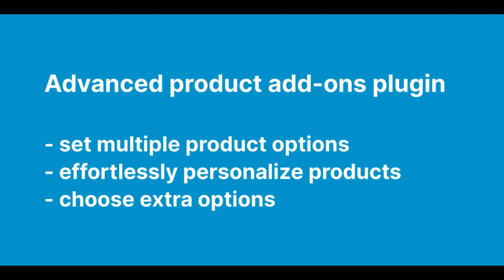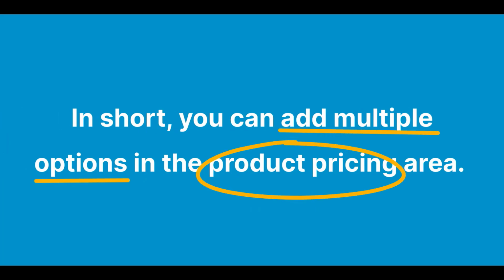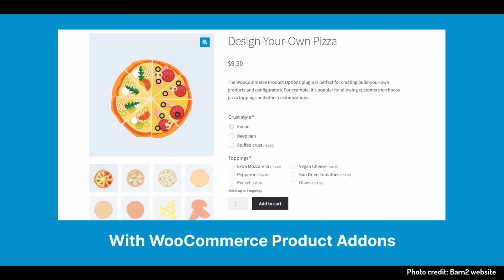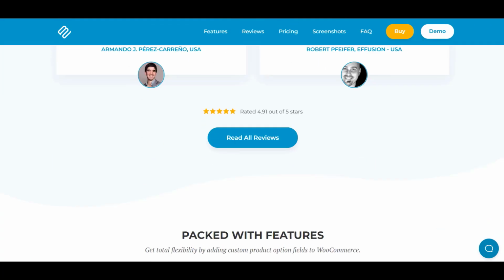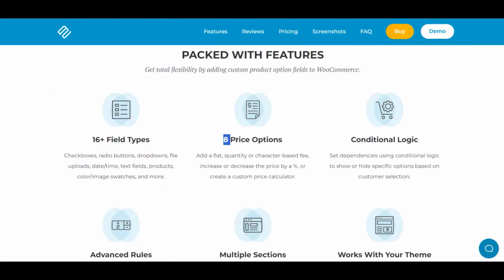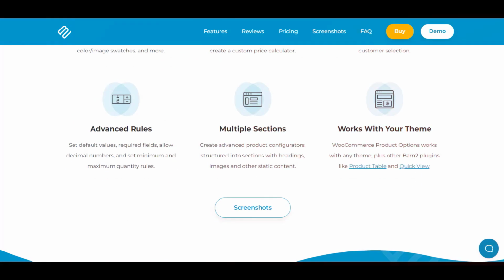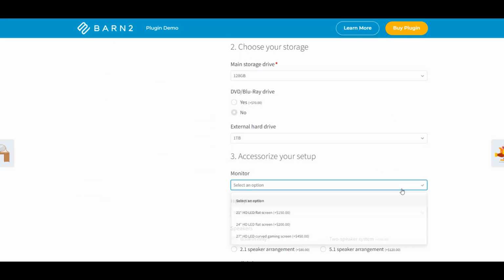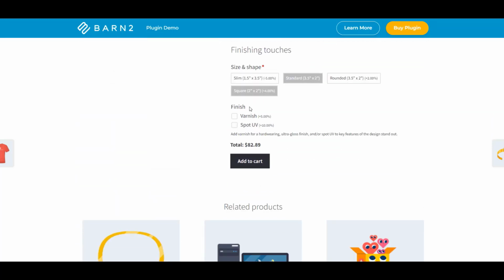[Review] WooCommerce Product Options Plugin by Barn2 Plugins | Arafat Mamun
WooCommerce offers a lot of great functions for WordPress eCommerce. But still, users need the ability to add extra product options. Barn2 plugins bring the solutions with their plugin "WooCommerce Product Options". In this video we talk about this plugin, starting from introduction, then use case, and our opinion.

1️⃣#️⃣ Elementor Page Builder Addons
🔥 ElementsKit Addons [1M+ active users]
🔥 Royal Elementor Addons [100k+ active users]
🔥 Essential Addons Elementor [1M+ active users]

2️⃣#️⃣ Gutenberg Site Builder Addons
🔥 PostX Gutenberg Blocks Editor [30k+ Active Users]

3️⃣#️⃣ Complete WooCommerce Builder
🔥 ShopEngine [Elementor WooCommerce builder plugin, 30k+ active users]
🔥 ProductX [Gutenberg WooCommerce builder, 3k+ active users]
🔥 WholesaleX [Gutenberg Wholesale marketplace plugin, 300+ active users]
🔥 Dokan [Multivendor WooCommerce plugin, 60k+ active users]

4️⃣#️⃣ Other Effective Tools
🔥 Eventin Pro [Event management plugin, 10k+ active users]
🔥 WPCafe [Restaurant management plugin, 7k+ active users]
🔥 WPTimetics [Appointment and booking management plugin]

Some keywords for similar WooCommerce Product Option plugin given bellow. You can search on YouTube to find the video.

Arafat Mamun is a WordPress content developer focusing on no-code solutions, easy customization and visual editing. His content includes WordPress plugin review, comparison, cumulative list, theme review. From nobis to expert, the video made by him is enjoyable.